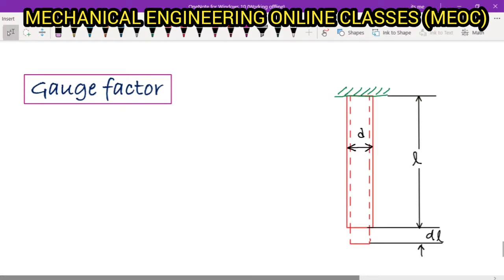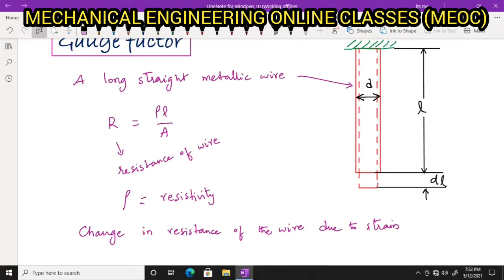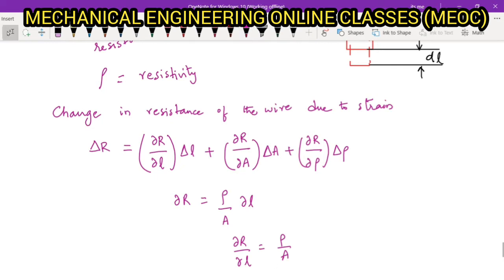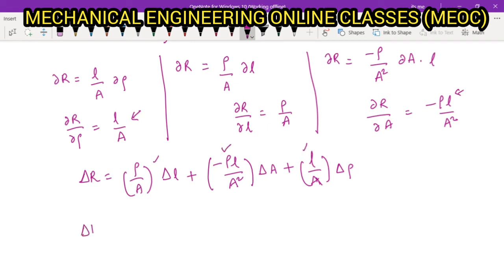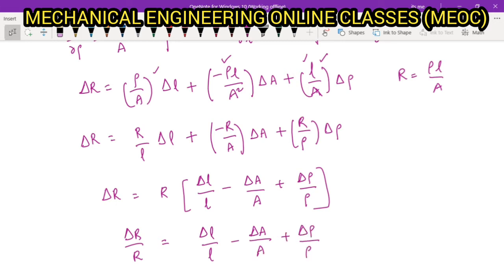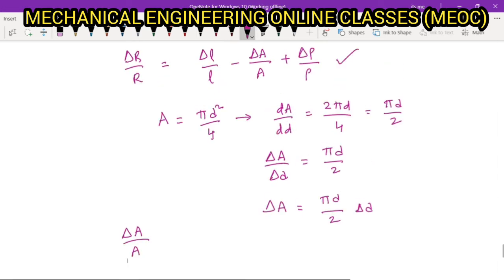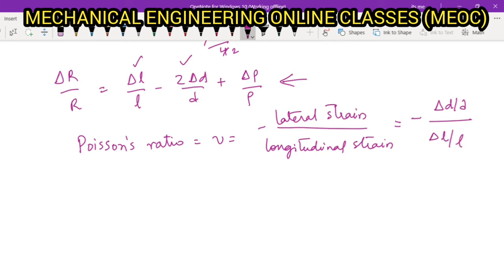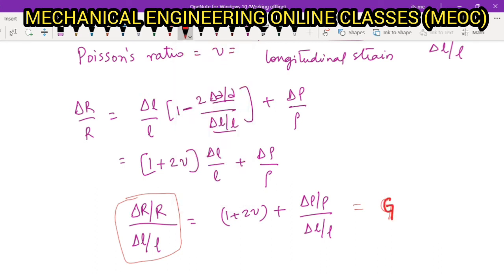Guage factor derivation